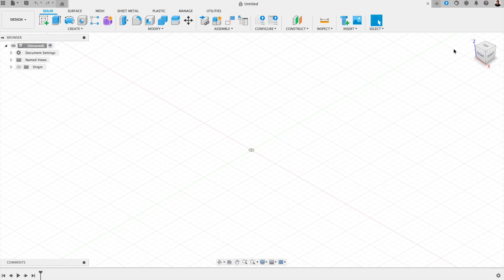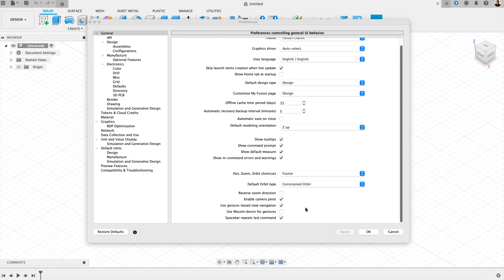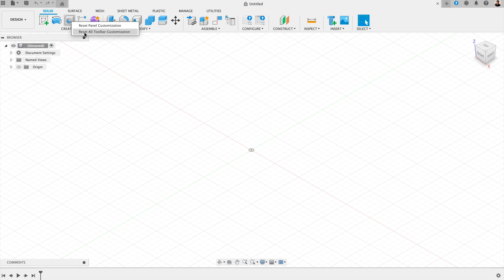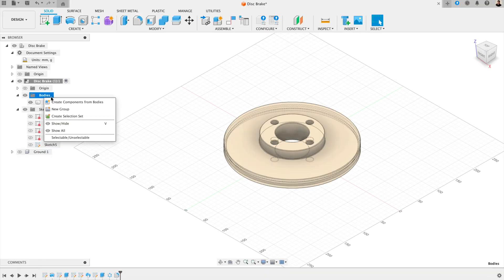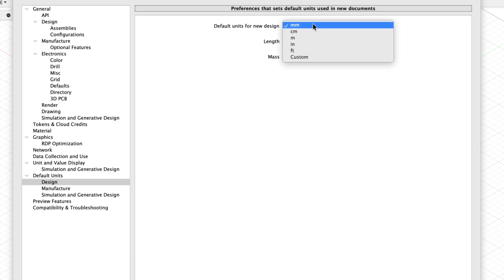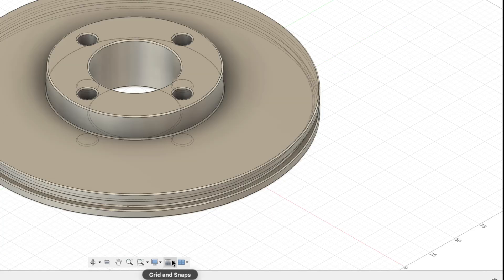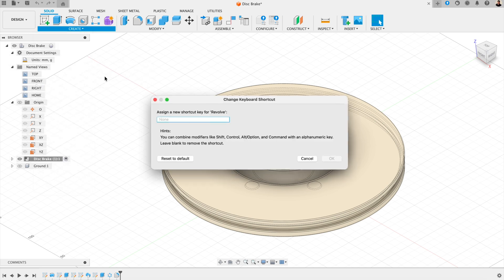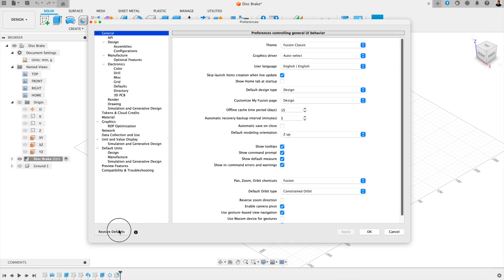Fusion Setup Guide - Key Settings Worth Changing!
to get my free Fusion shortcut guide!

A beginner-friendly guide to the key Fusion settings you should change for the best setup and smoother experience!

► Timestamps
00:00 Intro
00:12 Preferences Setup
01:03 Navigation & View Controls
01:57 Customising Your Toolbar
02:34 Browser & Component Organisation
03:39 Default Units & Templates
04:24 Visual Style & Grid Settings
05:08 Custom Keyboard Shortcuts
05:54 ViewCube & Display Adjustments